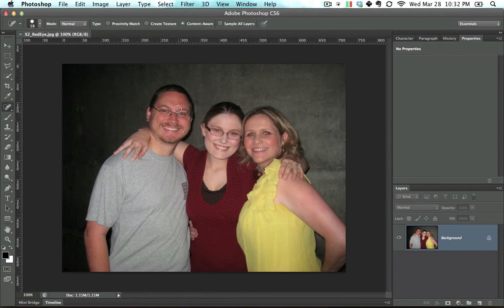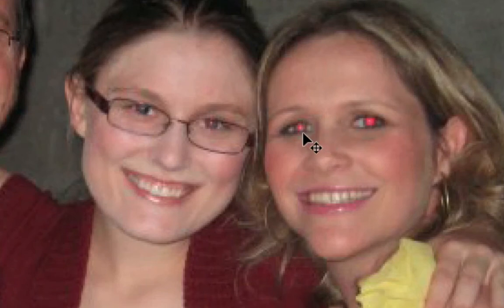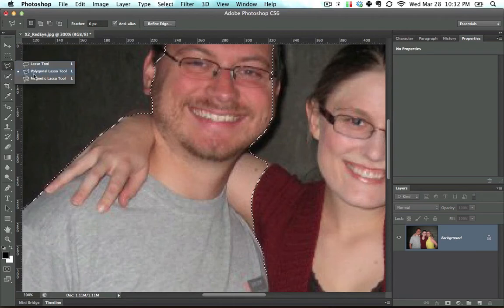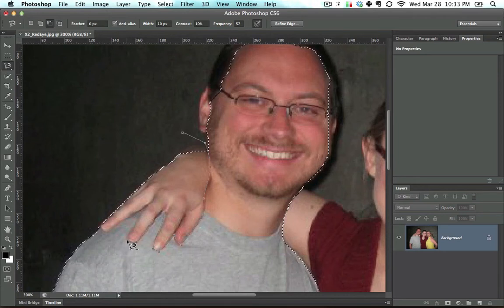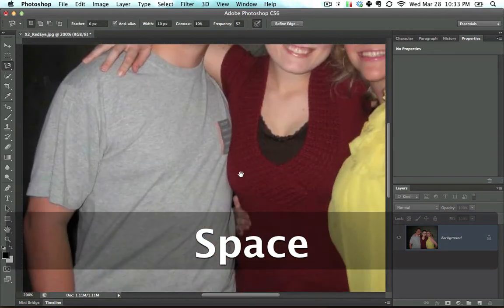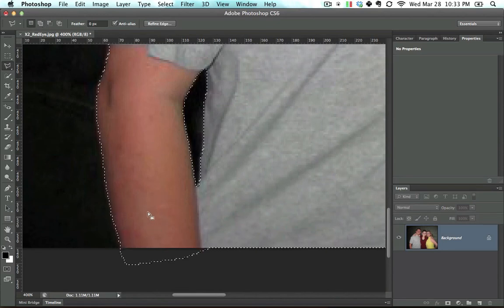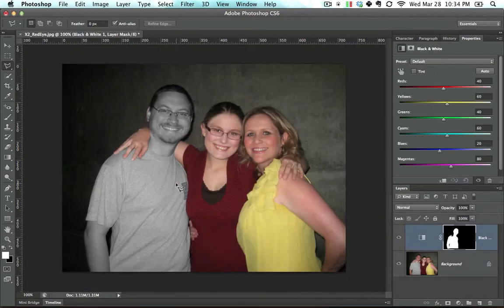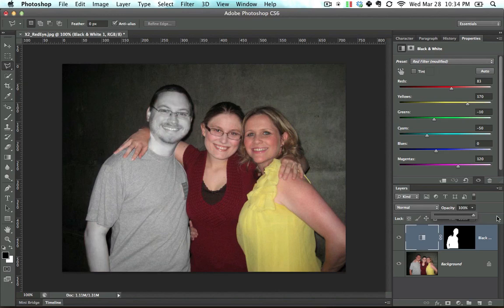Adobe photoshop TUTORIAL 43 How to make face black or white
photoshop tutorials know how to change the face color ,how to make face color black ,or how to make color of face white ,face color tweaking,tips ,how to ramove wrinkles by photoshop